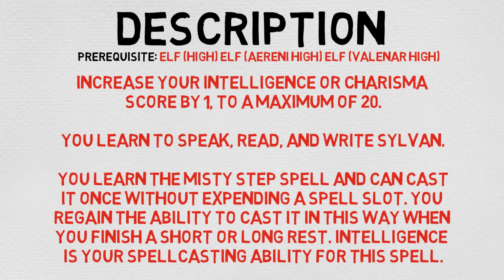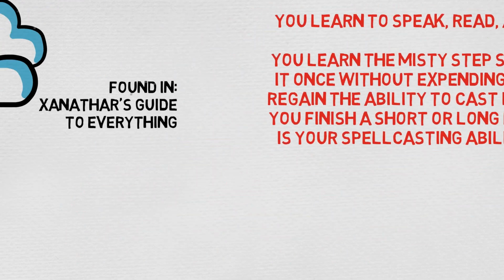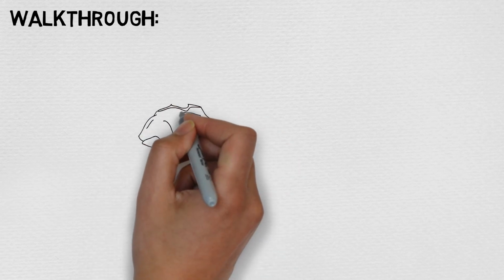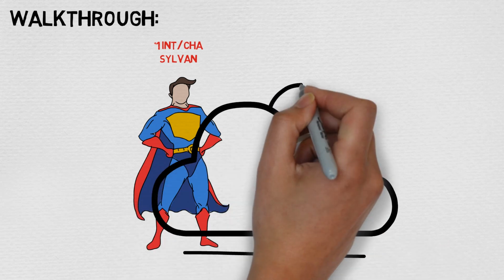Feat #19: Fey Teleportation (5E)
Prerequisite: Elf (high) Elf (Aereni high) Elf (Valenar high)

Your study of high elven lore has unlocked fey power that few other elves possess, except your eladrin cousins. Drawing on your fey ancestry, you can momentarily stride through the Feywild to shorten your path from one place to another. You gain the following benefits:

Increase your Intelligence or Charisma score by 1, to a maximum of 20.

You learn to speak, read, and write Sylvan.

You learn the misty step spell and can cast it once without expending a spell slot. You regain the ability to cast it in this way when you finish a short or long rest. Intelligence is your spellcasting ability for this spell.